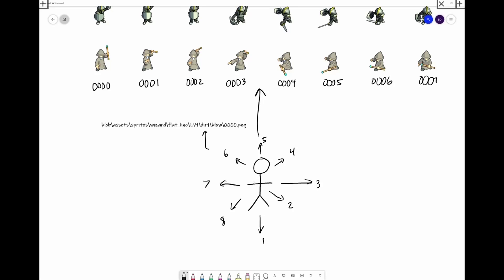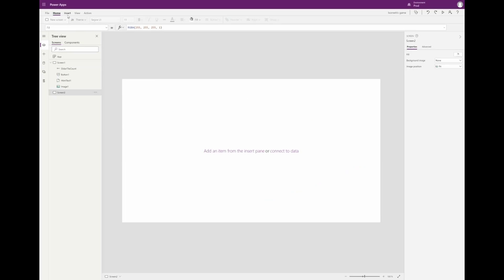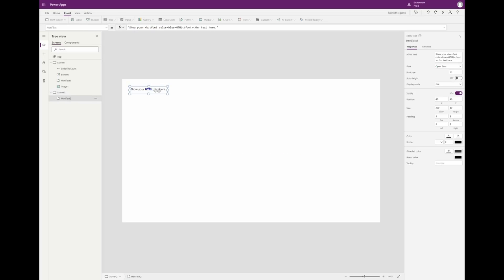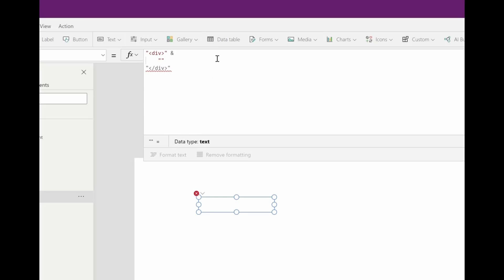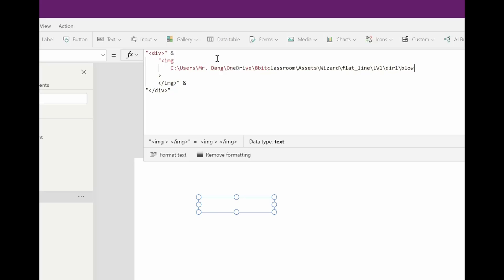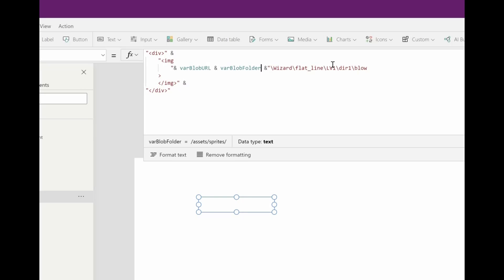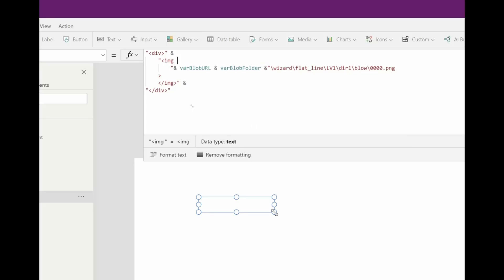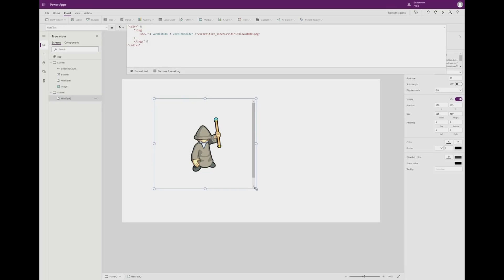Animating Sprites - Part 3: Drawing one frame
A multi-part series on how to create an isometric game in Power Apps. This section covers how to draw one frame of a sprite using its naming convention, a div, and an image tag.